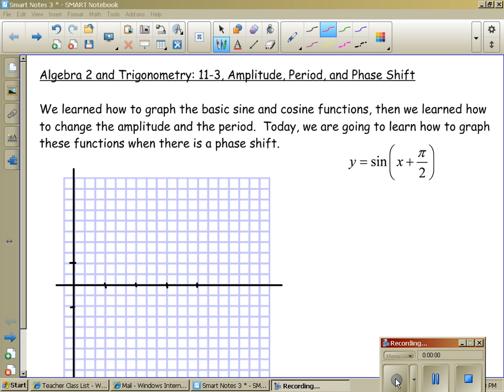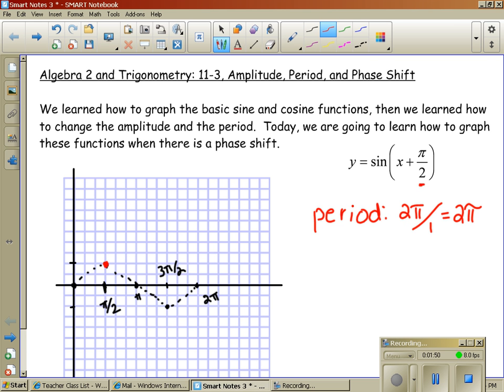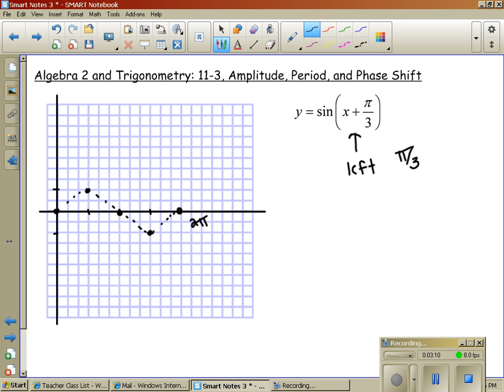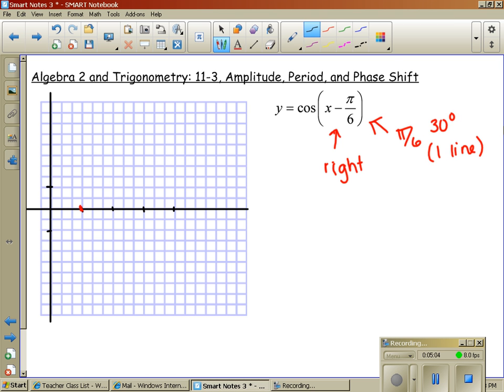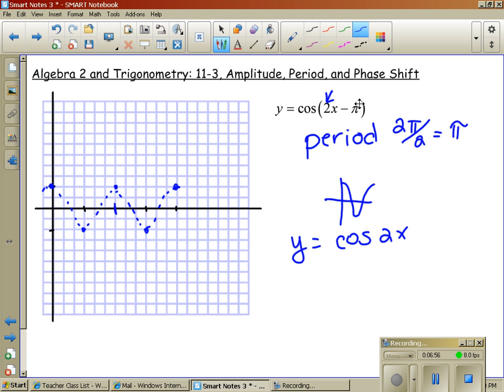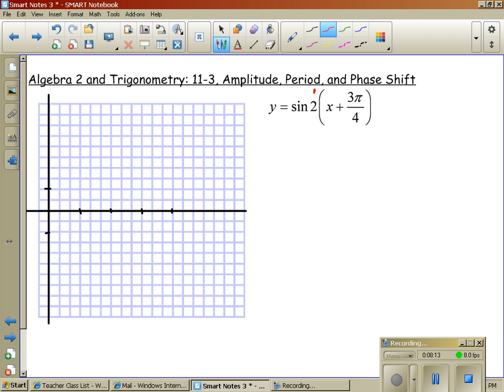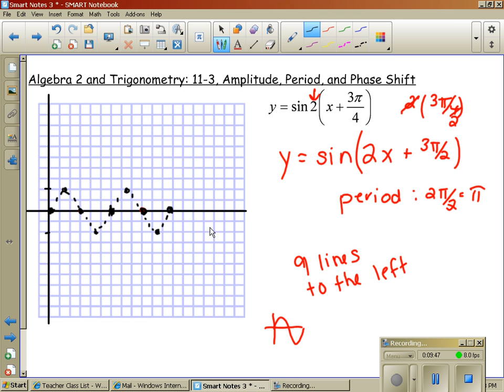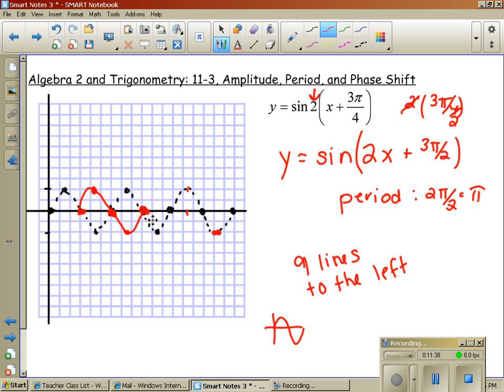ONeill 11 3 Lesson Phase Shift of Trig Graphs